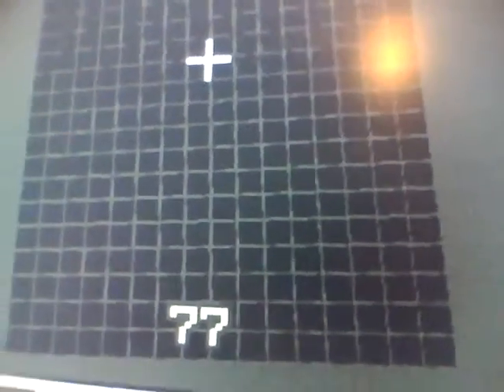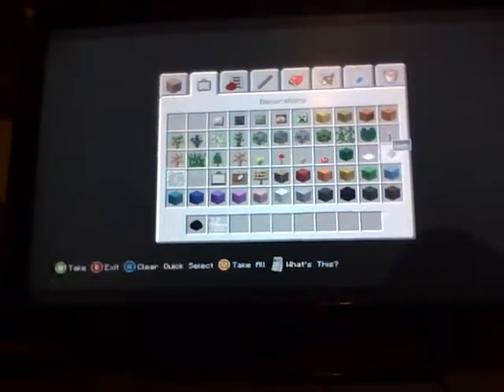BallisticsSheep's Minecraft: Glitches Episide-1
Glitches, Glitches, Glitches! Illusions! Craziness! Webs! Eggs!